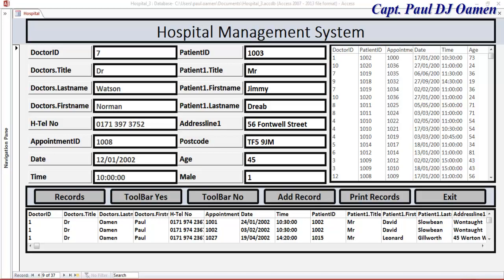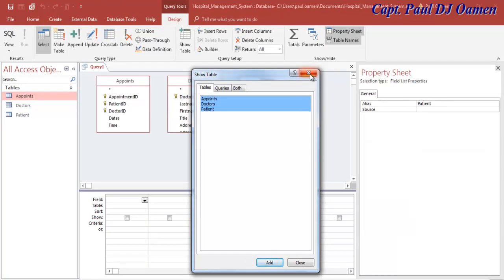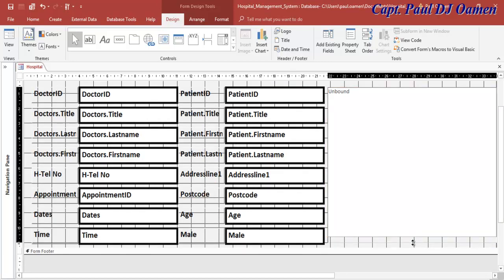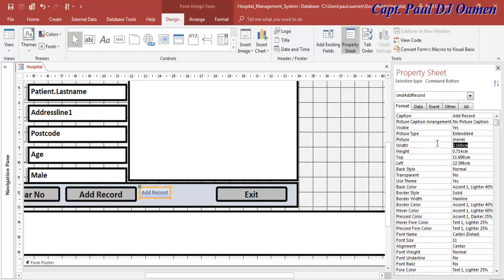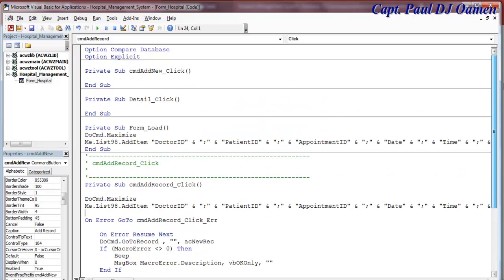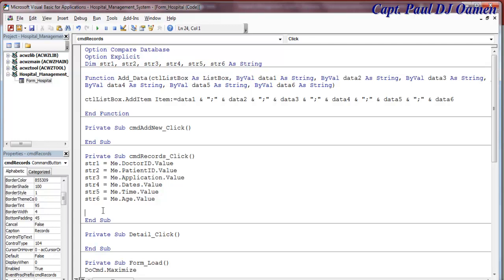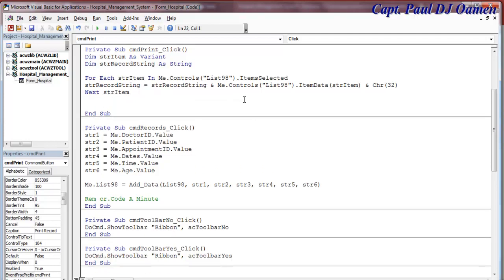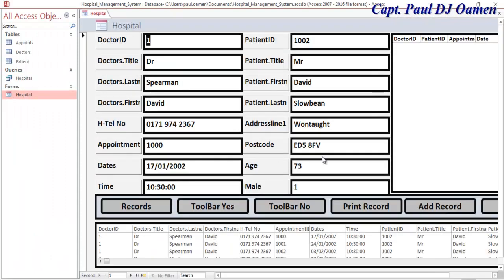How to Create Hospital Management Systems in MS Access with Form Using VBA - Full Tutorial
How to Create Hospital Management Systems in MS Access with Form Using VBA. The function used include adding data from textbox onto Listbox, display, print Record details, Add Record, using ToolBar Yes and No control.

Channel Members can Download the Hospital Management Systems in MS Access with Form Using VBA and modify it for their own personal use: